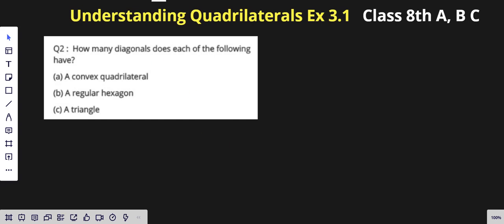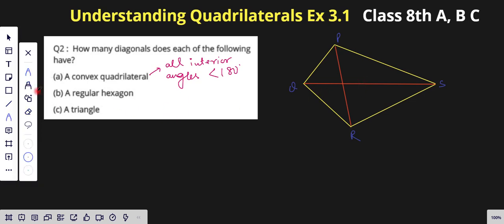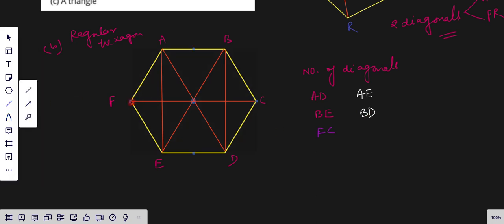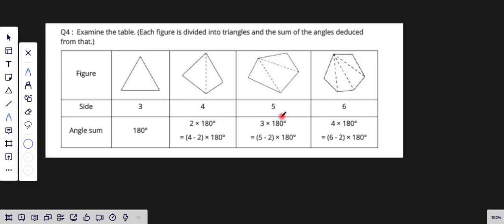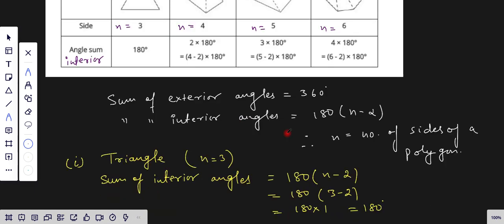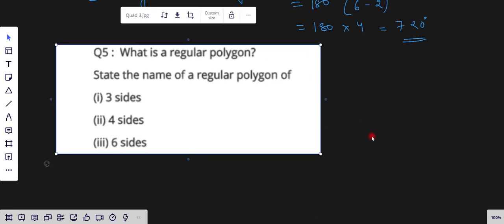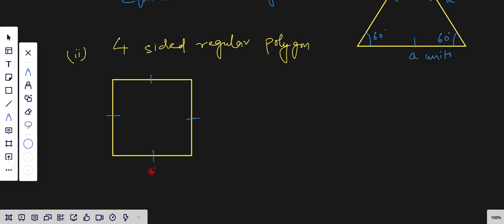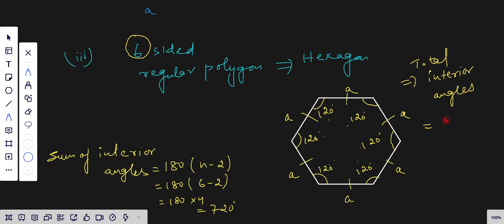Class 8th A B C ||| Understanding Quadrilaterals